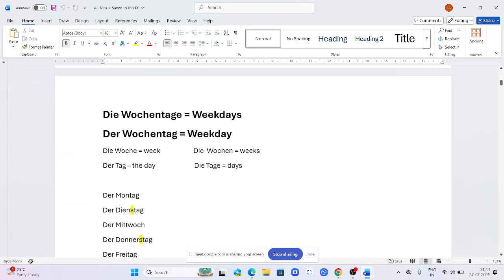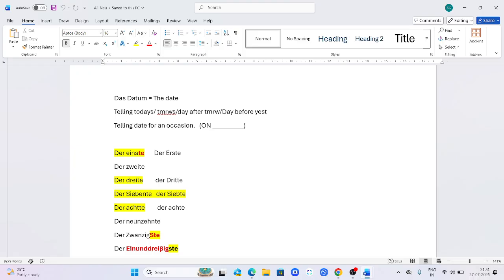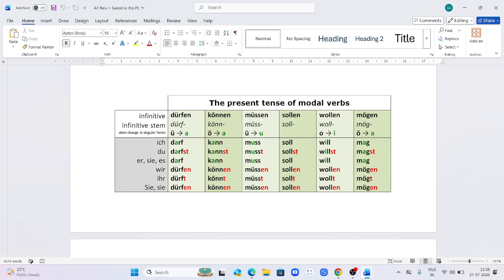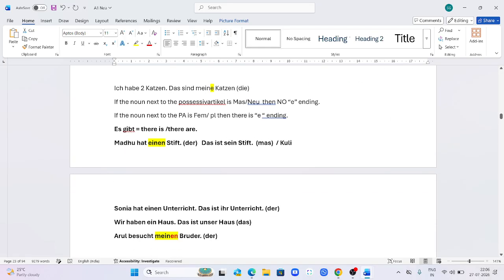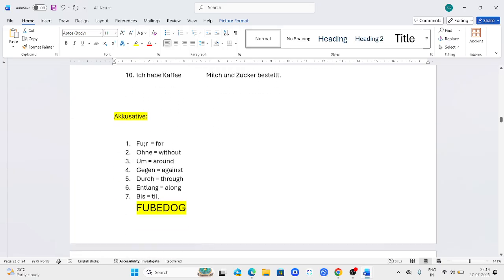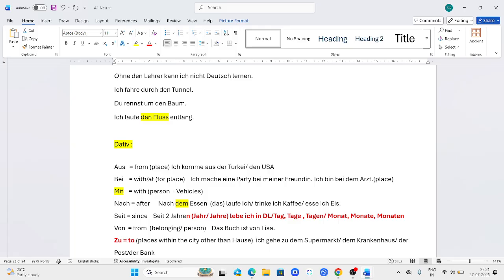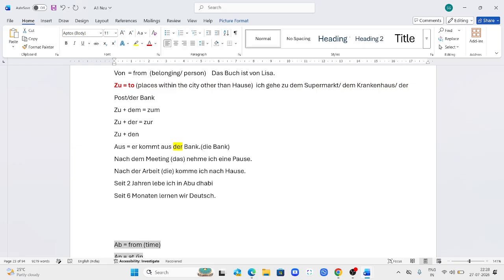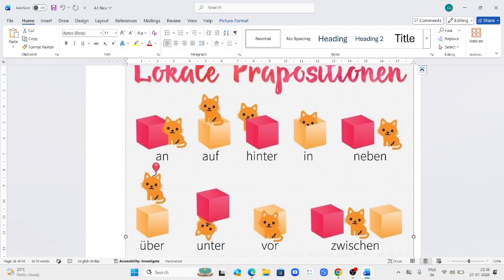Learn german easily A1 Akk and Dativ Prepositions introduced